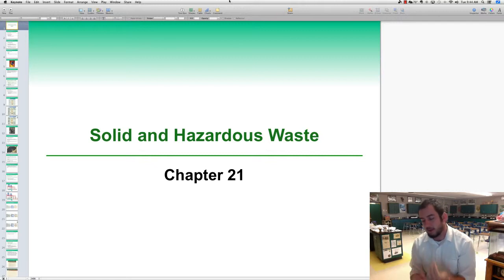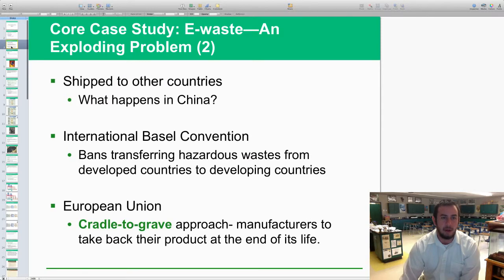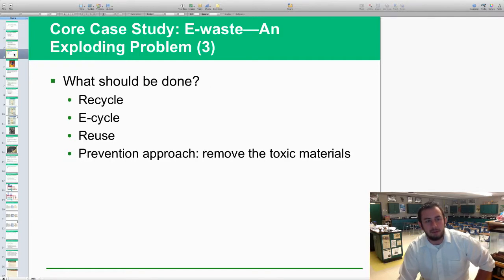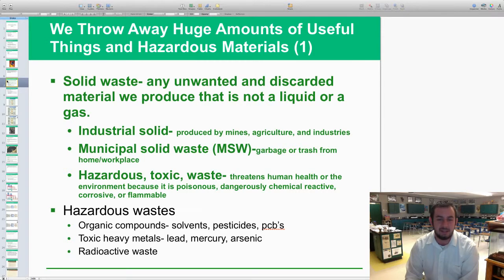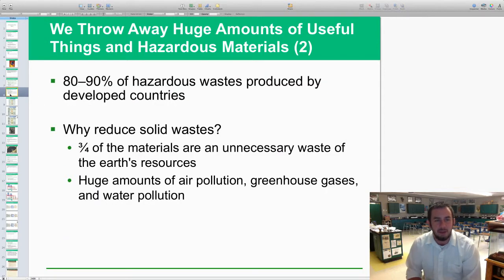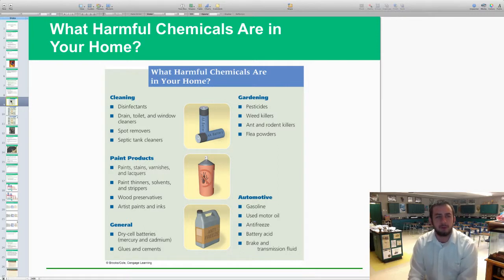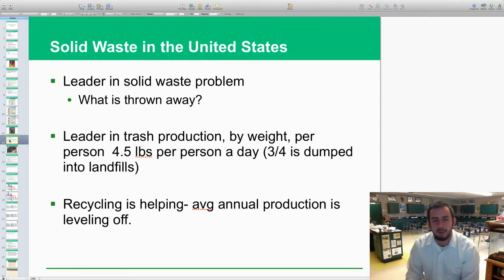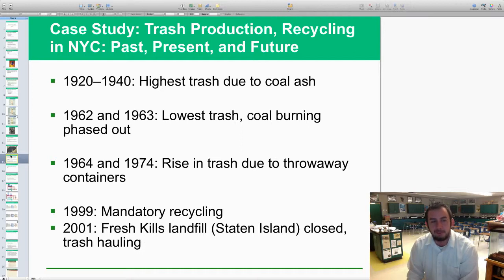Dill-MAN vs. WILD APES Ch. 21-1 Video Lecture